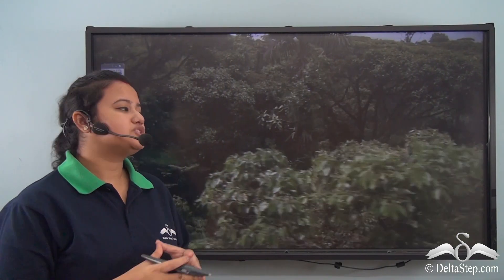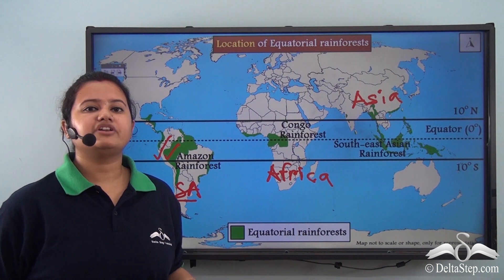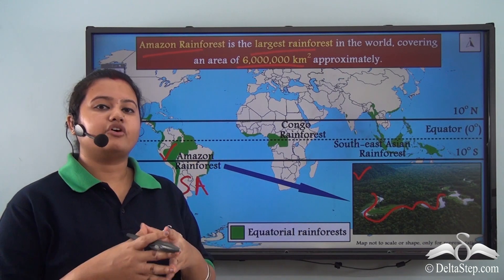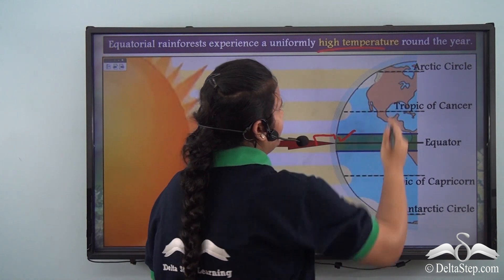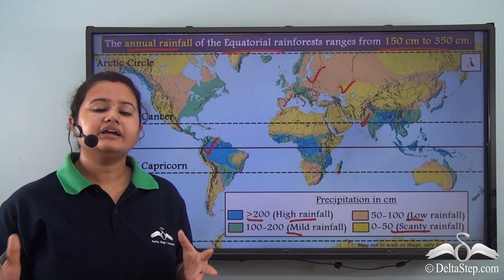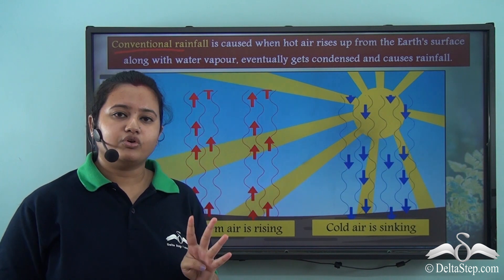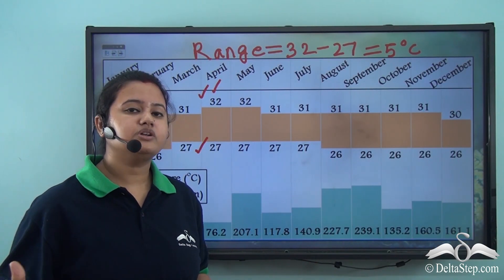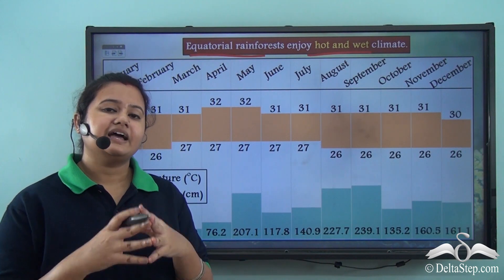Equatorial Rainforests_Location and Climate